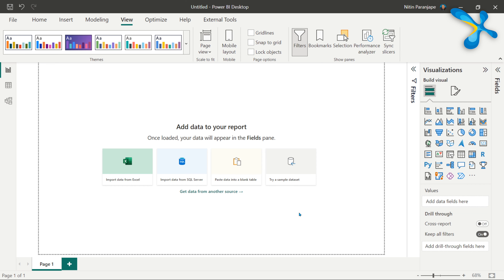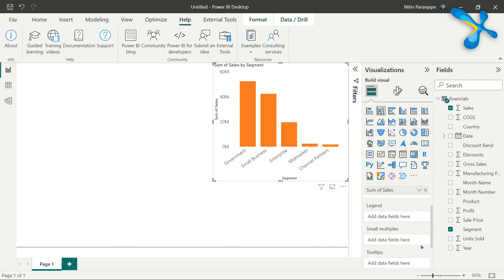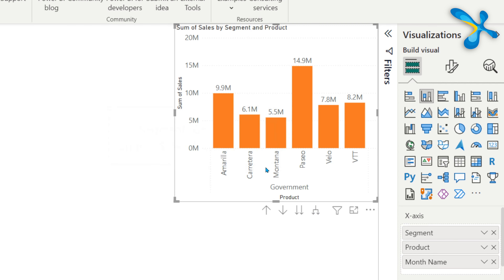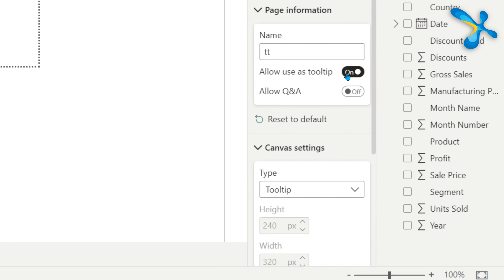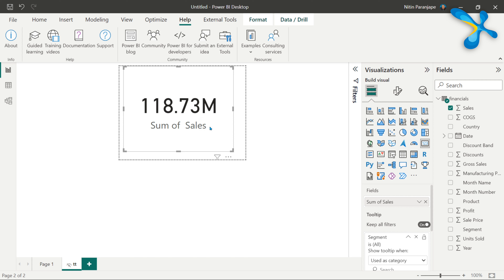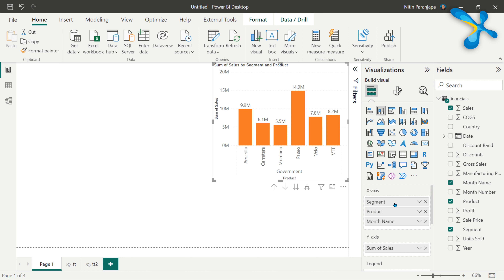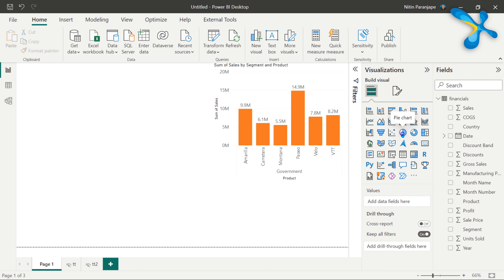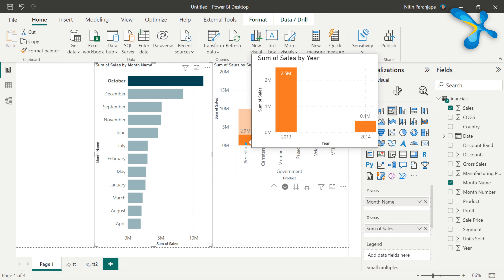How to use modern and page Tooltips in Power Bi - 2022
Modern tooltips in Power BI are great way of interacting, cross filtering and understanding the data/report. These support drill up / down and drill-through.
But that is not all. You can create an entire page - containing multiple visuals - as a tooltip.
Using these tooltip pages makes your reports easier to use and interpret.
Effective use of tooltip pages provides contextual information exactly where it is needed.
It will even reduce the number of questions asked when you present the default report.
Interactivity at its best! Use Modern and Page tooltips in Power BI to your advantage.

Contents
00:00 - Introduction
00:39 - Default tooltips
01:36 - Enable modern tooltips
02:16 - Add more fields to the tooltip
02:50 - Drill down and up using the tooltip
04:30 - Create a tooltip page
06:311 - Link visuals with tooltip page
07:35 - Customize the tooltip page
08:07 - Create second tooltip page
09:03 - Choosing specific tooltip page
11:39 - When to use page tooltips
12:00 - Limitations of page tooltips

Efficiency Best Practices for Microsoft 365
130 best practices everyone must know